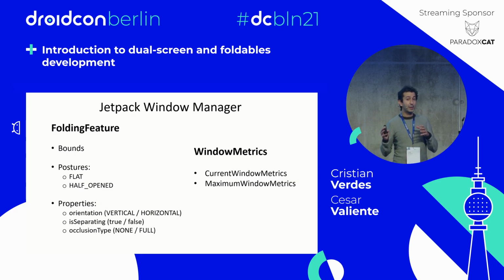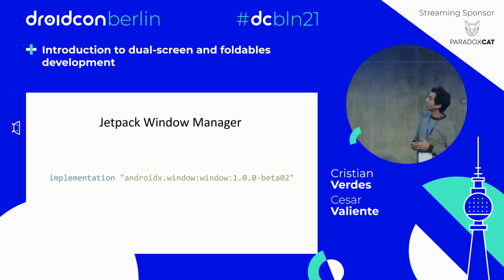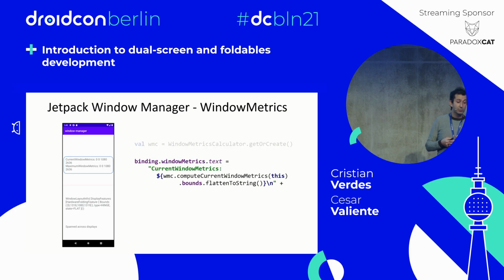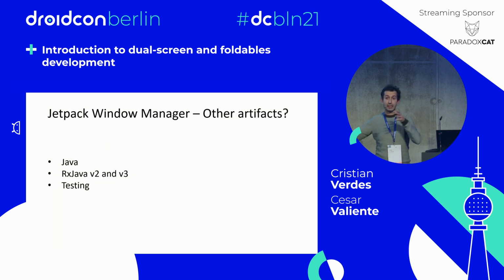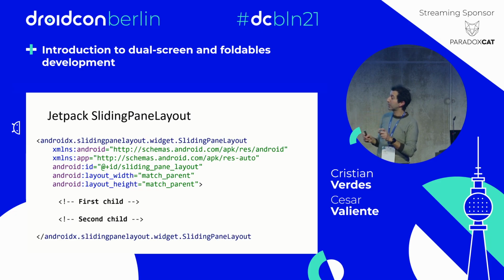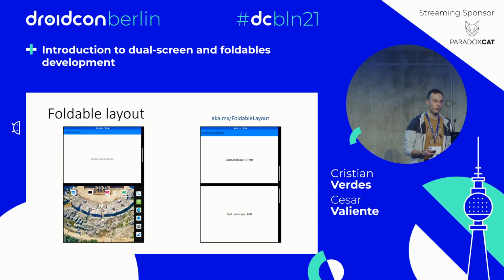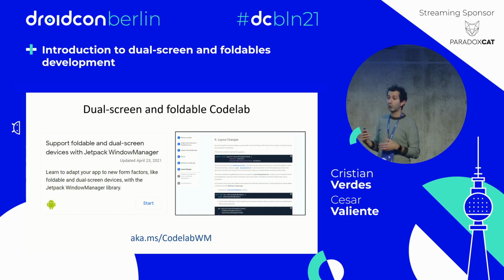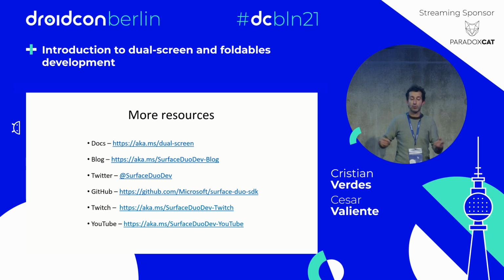Introduction to dual-screen and foldables development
By Cesar Valiente & Cristian Verdes

In this talk we will see what new form factor devices such as dual-screen and foldable devices are, and what they bring to the game.
We will see new dual-screen/foldable UI/UX design patterns, and we will learn about some of the existent fold-aware libraries, which will help us to create amazing new experiences for our users.